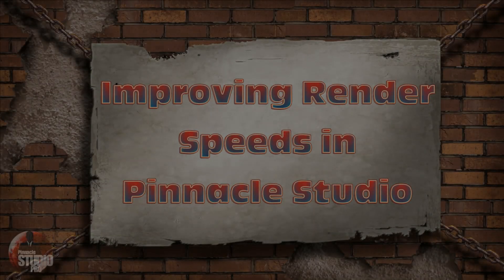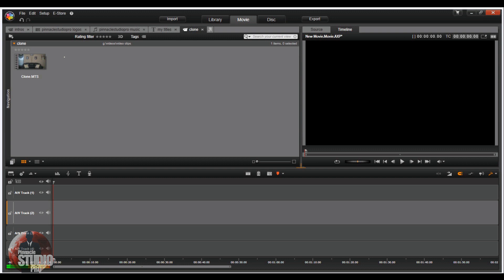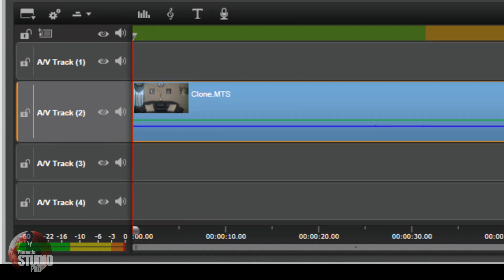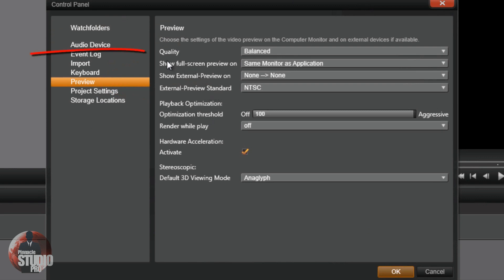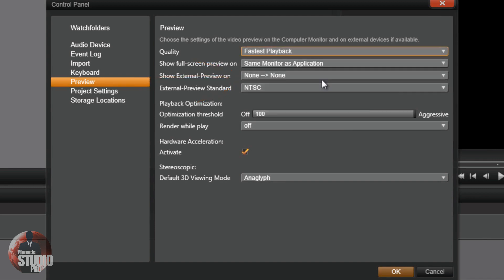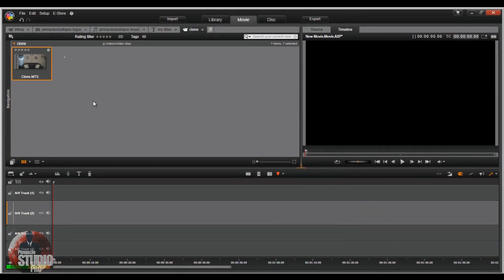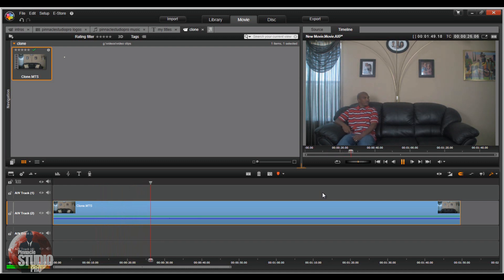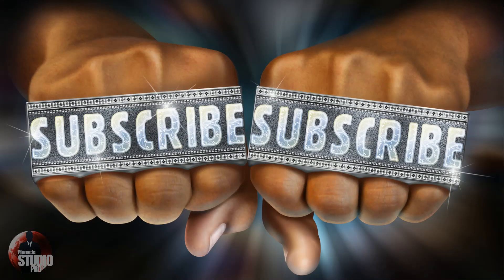Pinnacle Studio Best Render Settings & Video Quality Fix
These are the best render settings for Pinnacle Studio & Avid Studio. This tutorial will help you improve the video quality preview and will help you improve your render speeds in Pinnacle Studio. This tutorial from PinnacleStudioPro will help give you the settings to make your video rendering easy as pie. The settings will help you speed up the render process so you can get back to editing your video quickly. If you speed up the render speed you will loose video quality. If you make the program render everything it makes it take longer to render the video but improves the video quality in the preview window.

Support PinnacleStudioPro